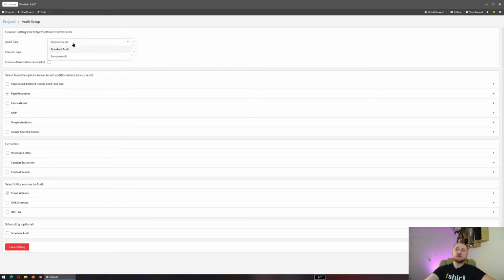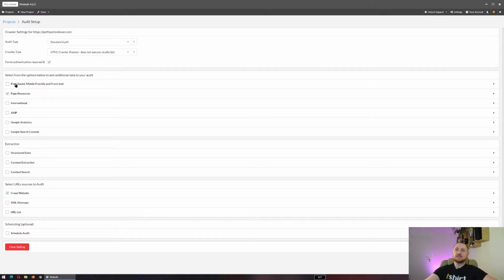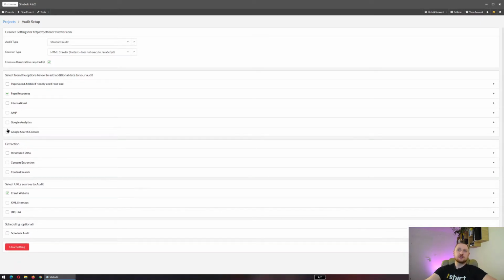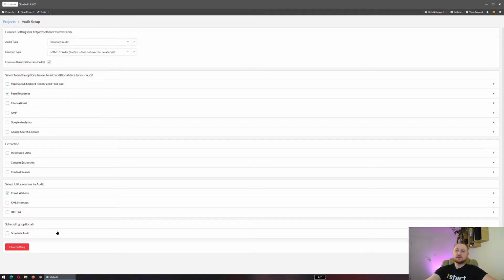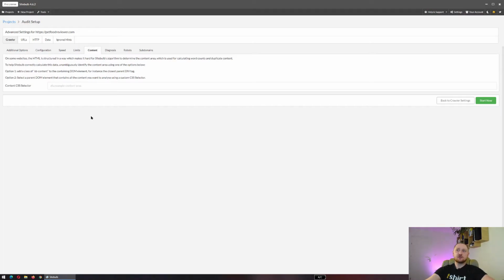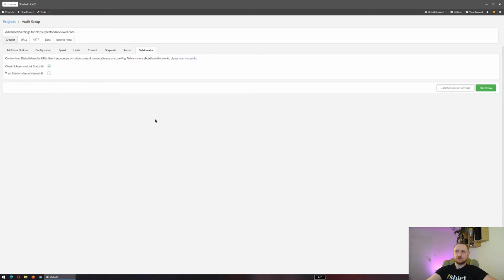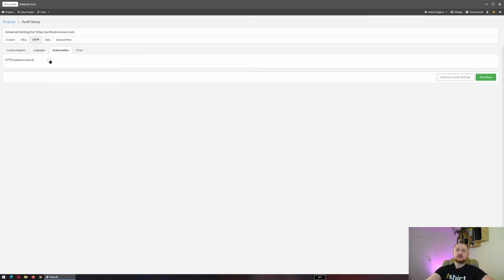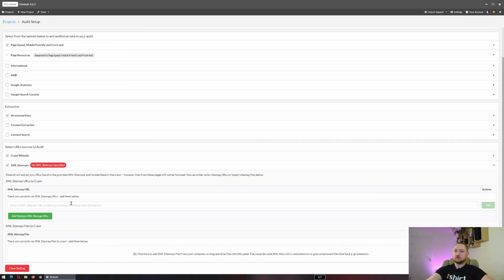Sitebulb Basic Setup